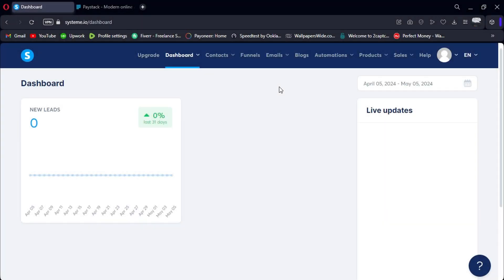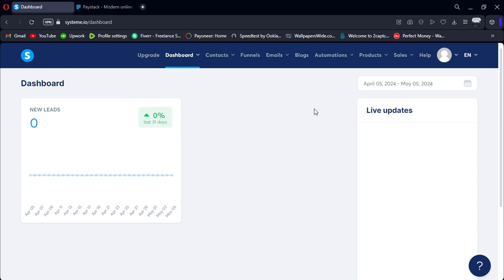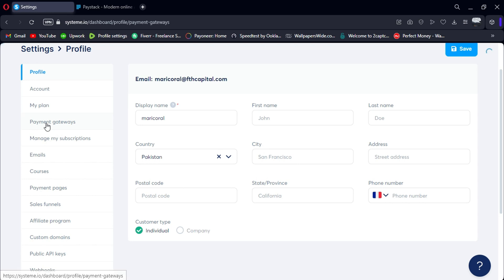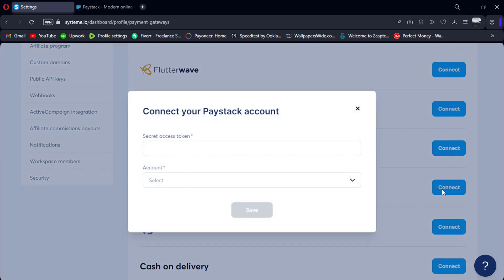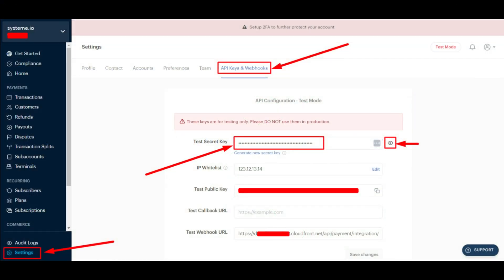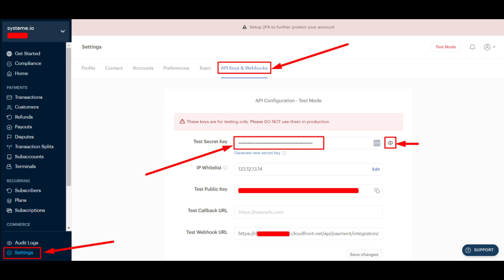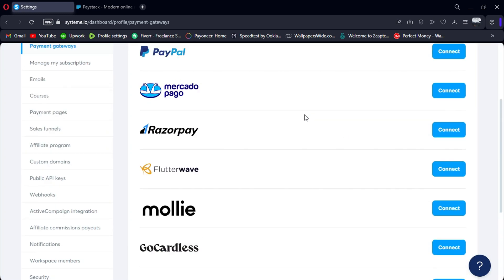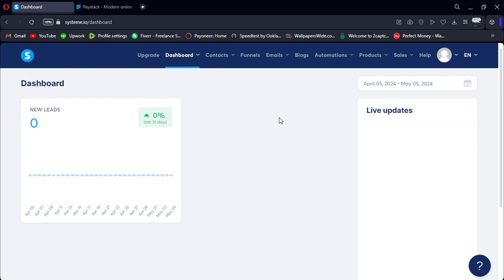How to integrate Systeme.io with Paystack - Step by Step in 2025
Ready to streamline your payment processing and enhance your online business with Paystack integration on Systeme.io? In this video, I'll guide you through the process of integrating Systeme.io with Paystack in 2025. Learn how to set up your Paystack account, configure payment forms, and seamlessly integrate Paystack's payment gateway with your Systeme.io storefront. Whether you're selling digital products, online courses, or physical goods, incorporating Paystack into your Systeme.io setup can provide your customers with a seamless and secure payment experience while boosting your sales and revenue. Join us as we simplify the integration process and empower you to take your online business to new heights with Systeme.io and Paystack! Drop your questions and comments below!